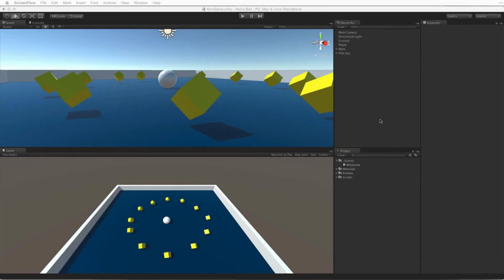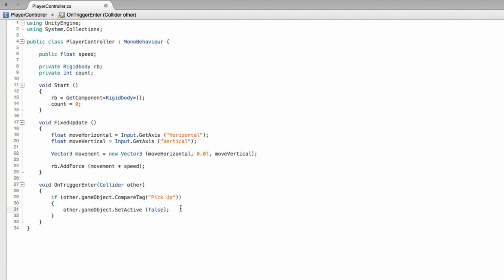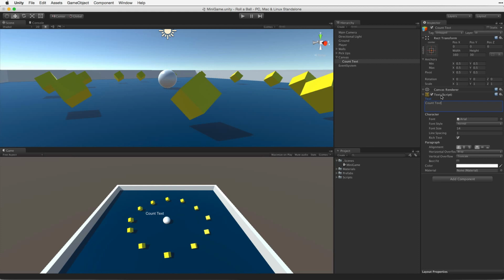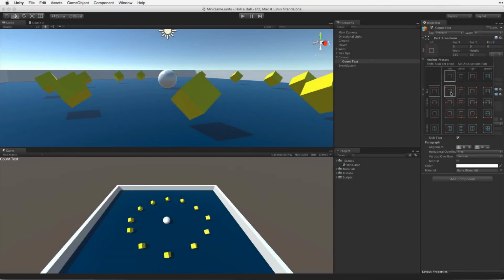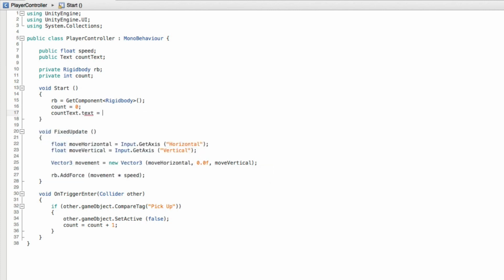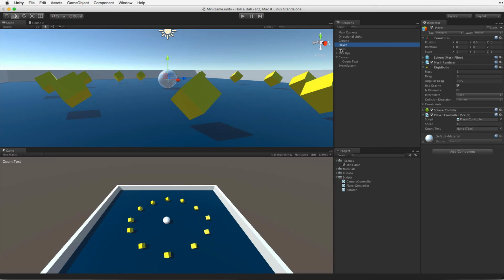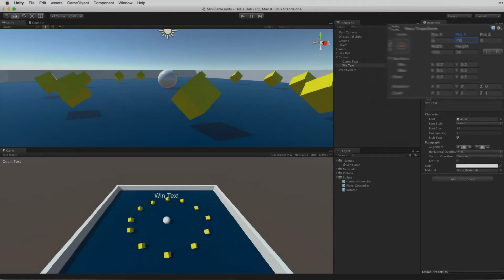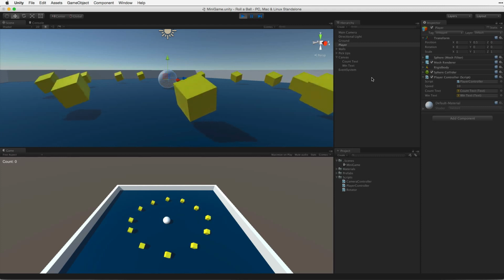Unity 5 Roll a Ball game 7 of 8 Displaying Score and Text Unity Official Tutorials